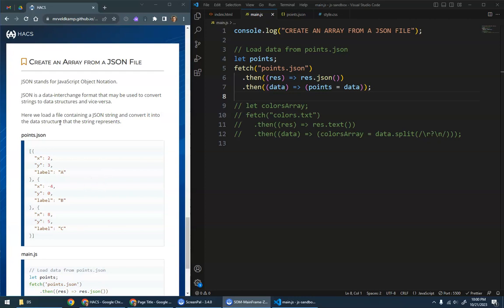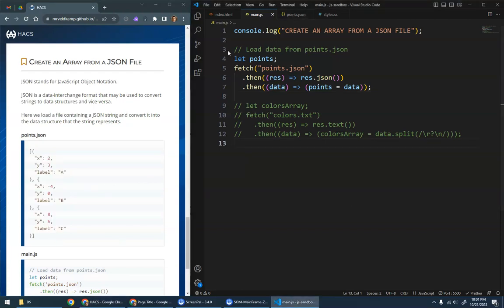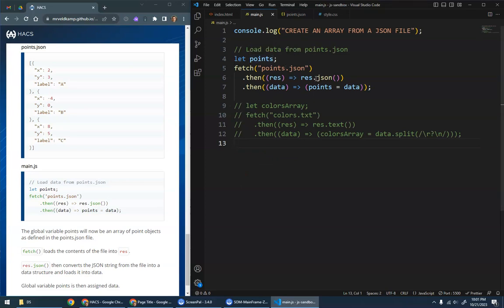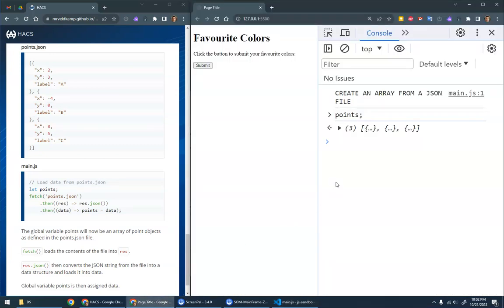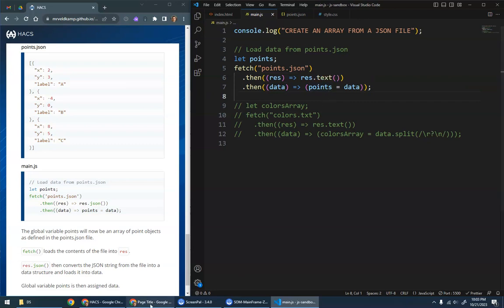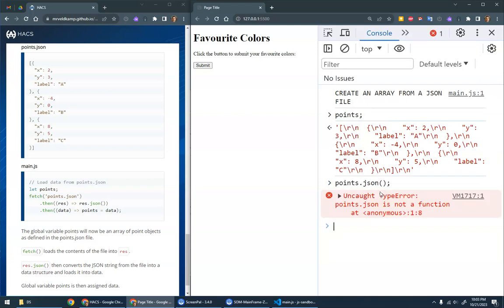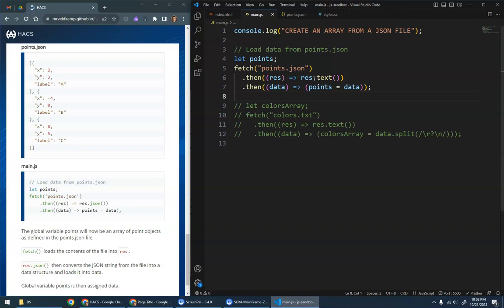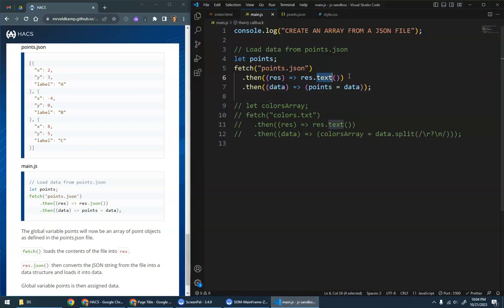05 Create an Array From a JSON File